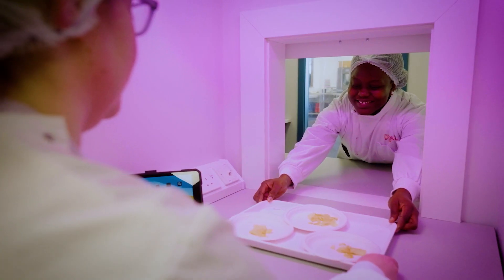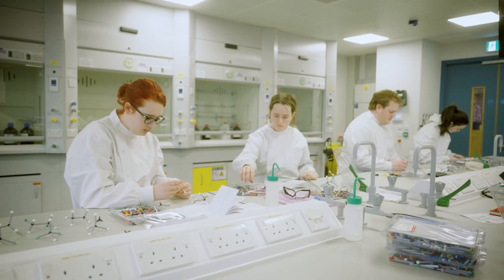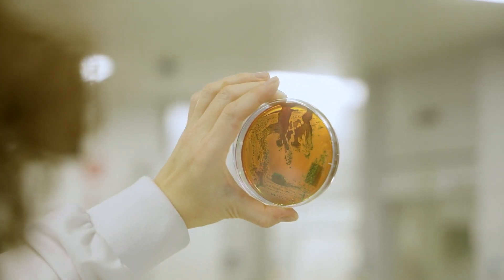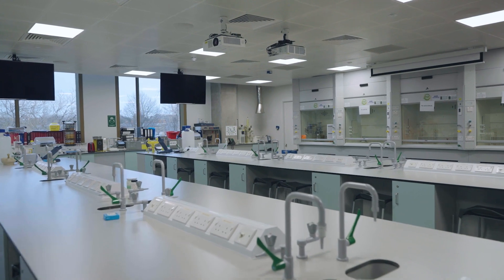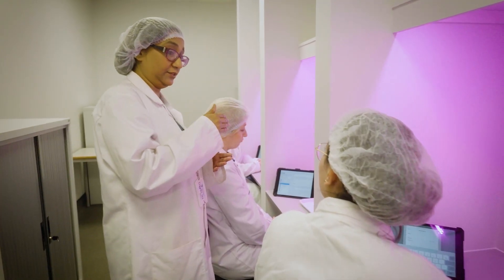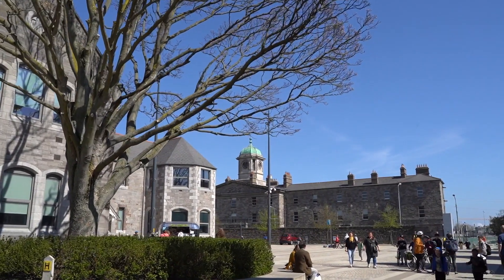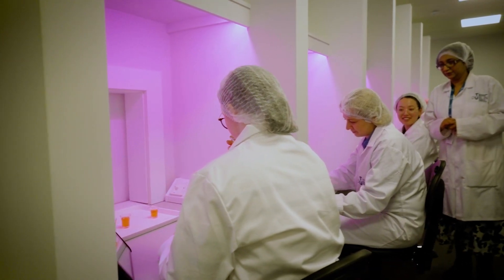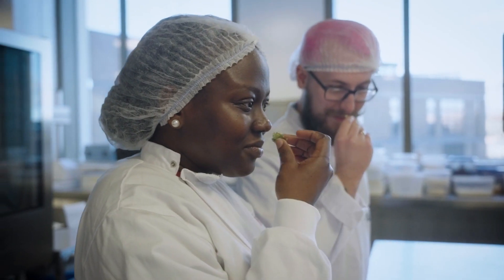TU882 Nutraceuticals in Health & Nutrition | TU Dublin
Overview of TU882 Nutraceuticals in Health & Nutrition at TU Dublin